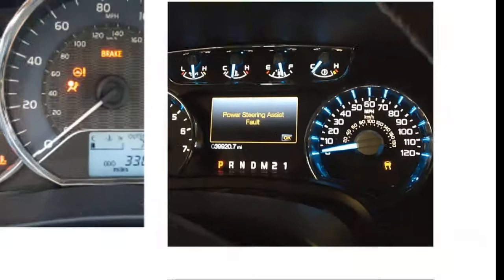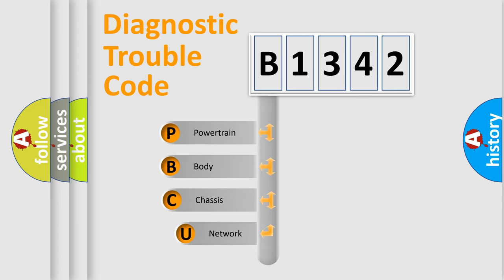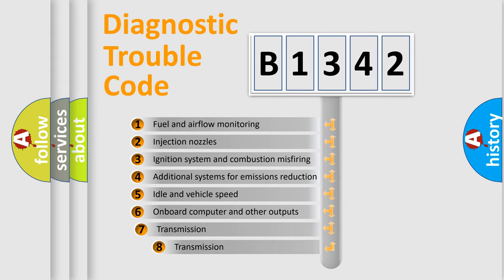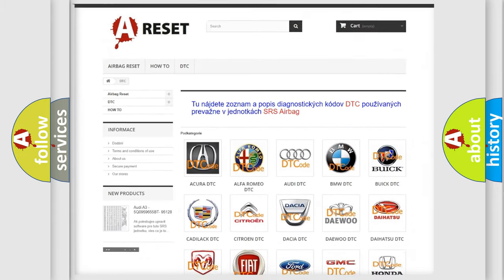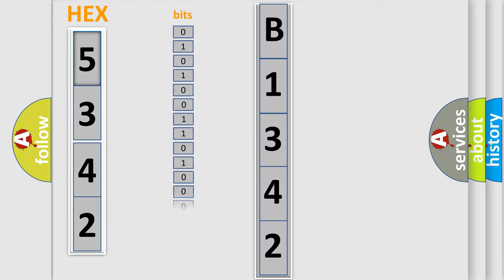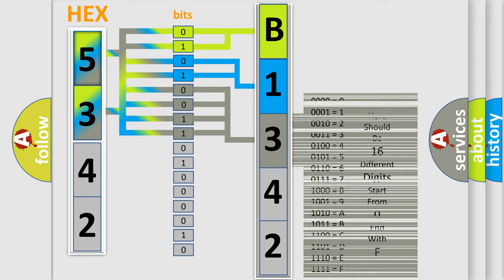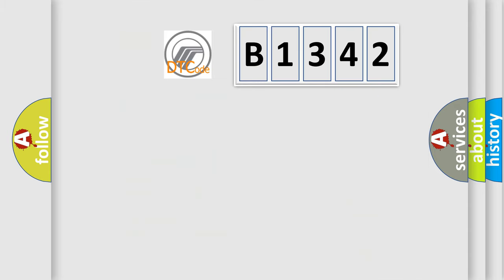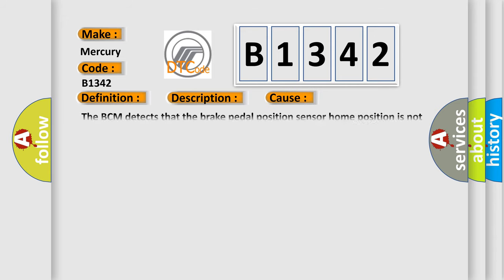DTC Mercury B1342 Short Explanation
Contents:
0:21 Basic DTC analysis according to OBD2 protocol standard.
1:48 Insight into programming
2:58 A diagnostically understandable description of the Diagnostic Trouble Code
3:05 Basic error definition

Make
Mercury
Code
B1342
Definition
Brake Pedal Position Sensor Calibration Not Learned
Description
The ignition is ON
Cause
The BCM detects that the brake pedal position sensor home position is not learned